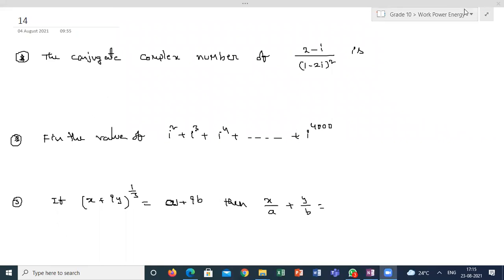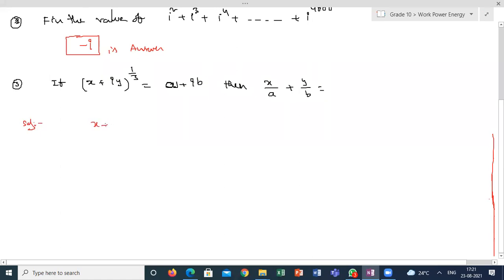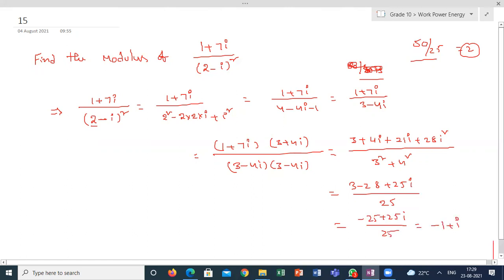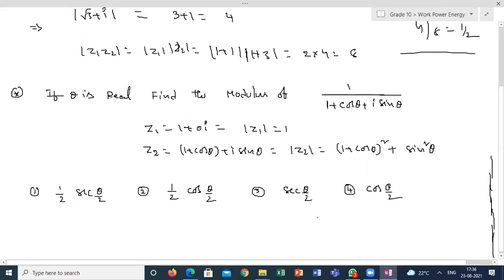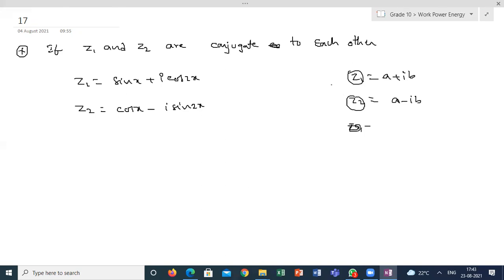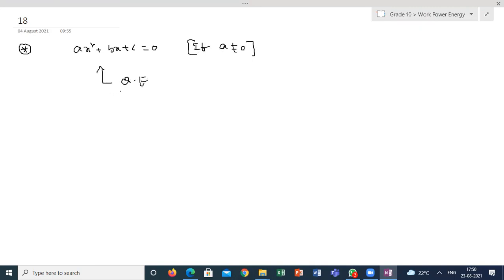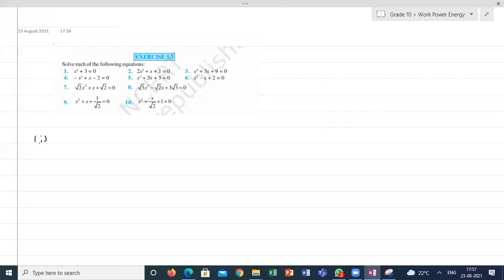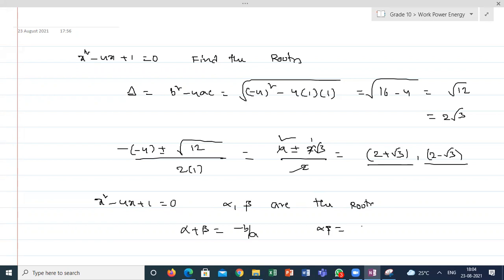XI Math 23rd Aug 2021